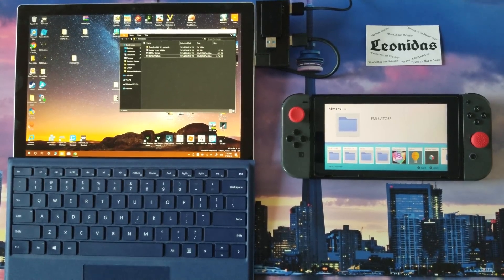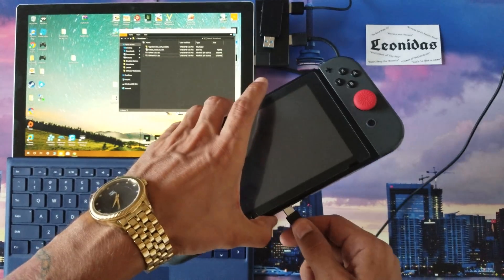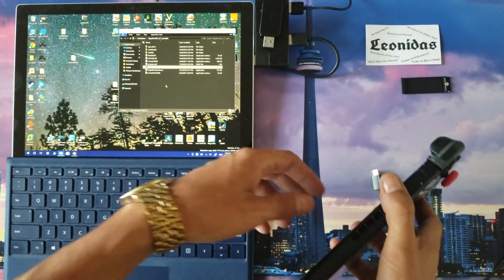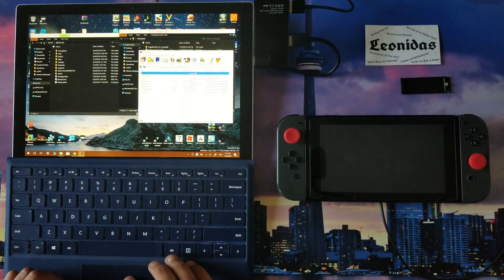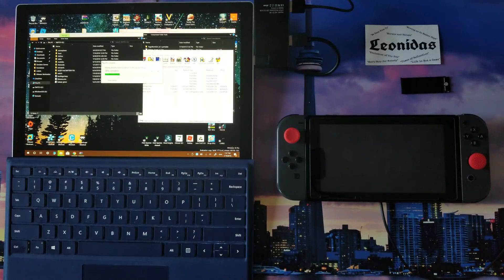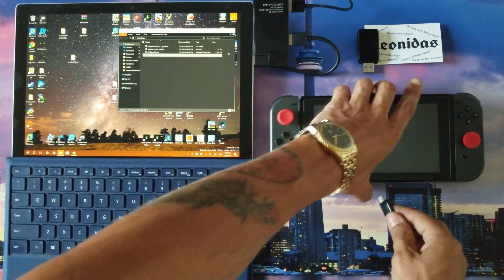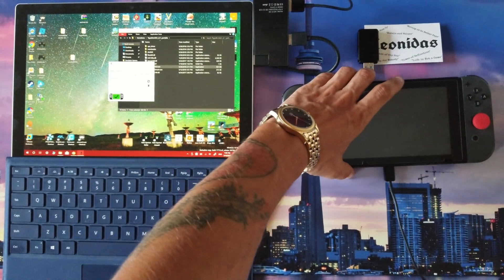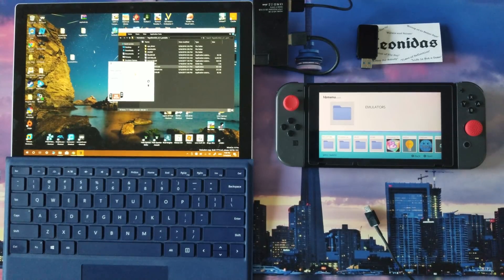HOMEBREW Nintendo Switch NEW INSTALLATION (1.0 - 3.0, 4.0, 5.1.0) (ALL SOFTWARE VERSIONS) MrHomebrew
Hello to everyone who is apart of this wonderful YouTube channel with your man Leonidas aka

Appreciate all your continued support from all of you. To any newcomers I would like you say hello and hope you enjoy. There are many tutorials and informative videos on the channel.

This tutorial is in regards to installing Homebrew or CFW in other words on your NintendoSwitch

This is a NEW METHOD and allows for faster boot/auto boot into Homebrew/CFW. (Using rcm and sending the payload of course).

This should work on 1.0 through 3.0 as support has been added. Works for sure on 4.0 through 5.1.0

This is at your own discretion. I am not responsible if something goes wrong, you make a mistake, ban, etc.

Step 1:

Download micro sd files, hekate and TegraRcmGui

Step 2:

Place all files and folders from the SDFilesV521.zip on the root of your NintendoSwitch micro sd card. (Works best with fat32 but does work on exfat).

Step 3:

Place micro sd card back into your NintendoSwitch

Step 4:

Put your NintendoSwitch into rcm mode using your preferred method. (RCM jig preferably used for getting into RCM mode).

Step 5:

Plug your NintendoSwitch into your computer well in RCM mode.

Step 6:

Unpack TegraRcmGUI_v2 1_portable.zip and launch the TegraRcmGUI program on your windows computer.

Step 7:

Specify TegraRcmGUi to use the hekate_ctcaer_3.1.bin file.

Step 8:

Inject payload using TegraRcmGUI with your Nintendo switch still plugged into your pc in rcm mode.

Step 9:

Setup launch tools (for auto boot into homebrew AFTER SENDING YOUR PAYLOAD).

Final step:

Make a nand and boot backup if necessary and have fun and enjoy homebrew!

This is at your own discretion. I am not responsible if something goes wrong, you make a mistake, ban, etc. Be sure to make a nand and boot backup AS SOON AS YOU CAN IF THIS IS YOUR FIRST TIME.

I would like to say thanks to CTCaer, tumGER, natinusala, m4xw, eliboa and anyone else who has dedicated time to all of these projects on the channel.

Stat tuned to the channel for all the latest news and updates.

Bitcoin:
3J8VxaULxfEy1yaAdbdLBpSwBZ5vrpqN4S